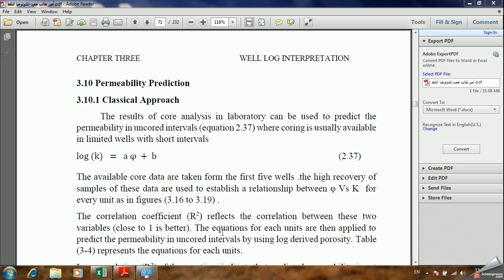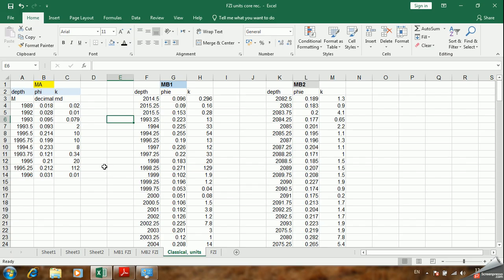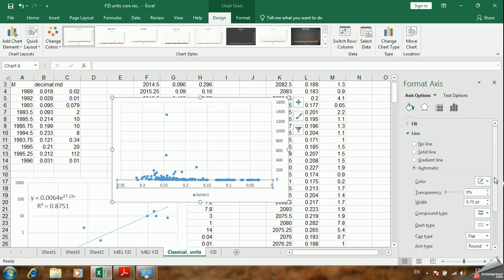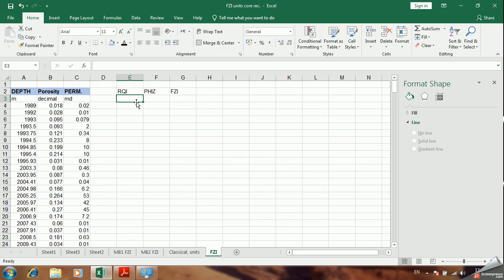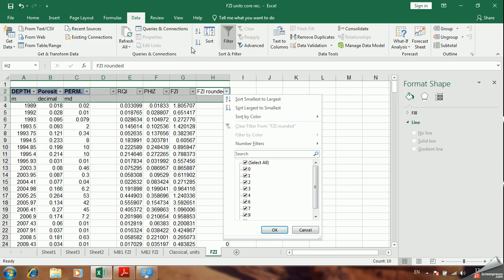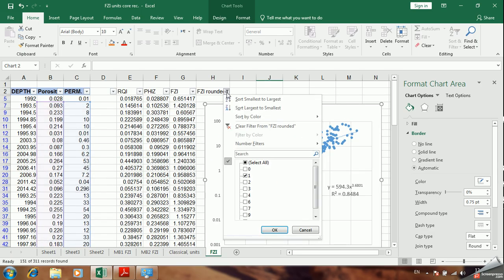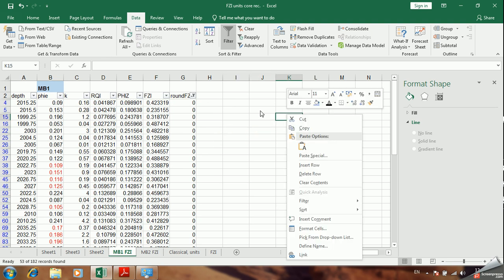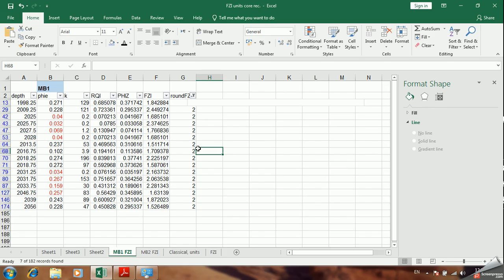Permeability Prediction in Uncored Wells/Intervals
Two approaches are explained here :
1- Classical approach
2- FZI method depending on original Kozney- Carmen Equation.